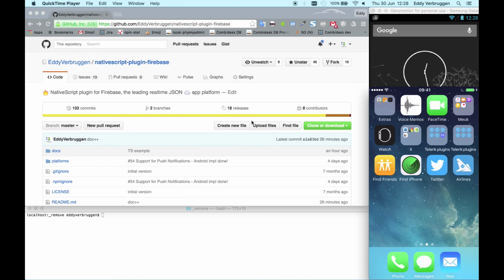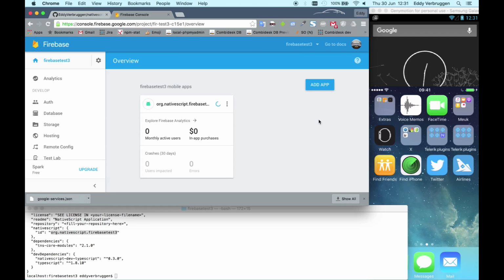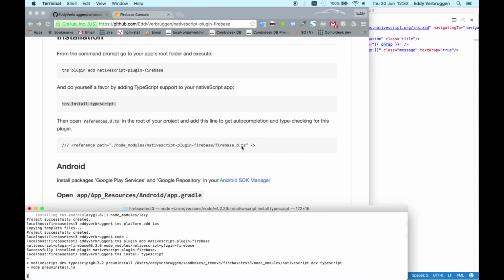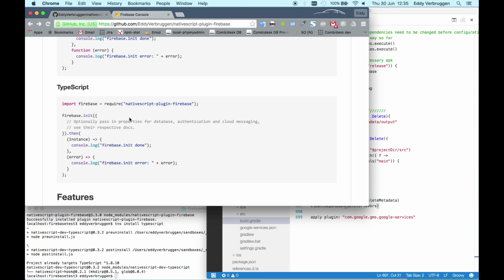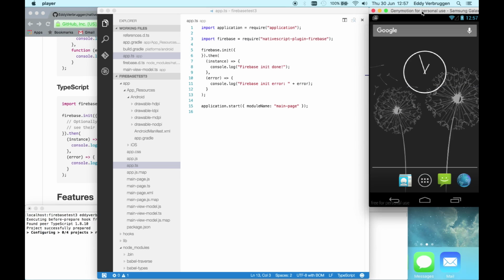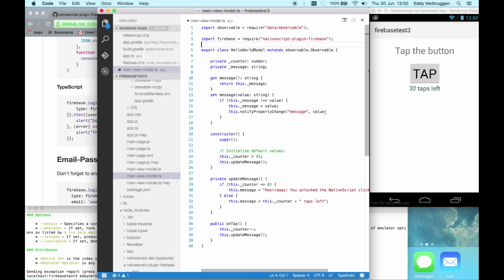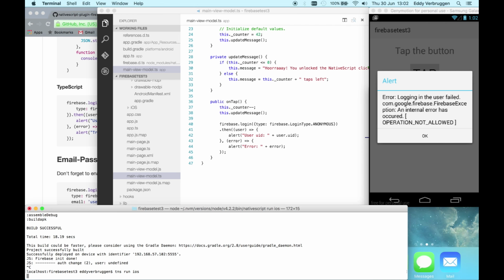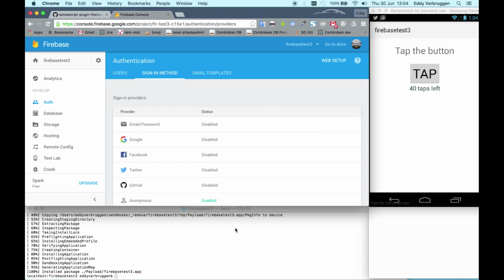How to: Adding Firebase to your NativeScript app!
Adding Firebase can be a bit of a pain. Let's take the pain together and let me show you how I go about adding it to a brand new project.

Sorry about the microphone, I should get a decent one!